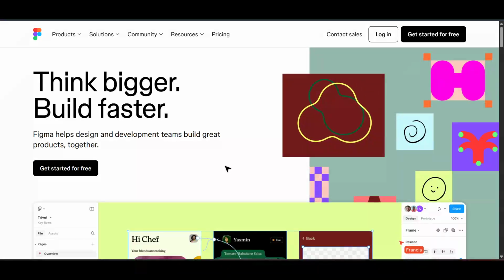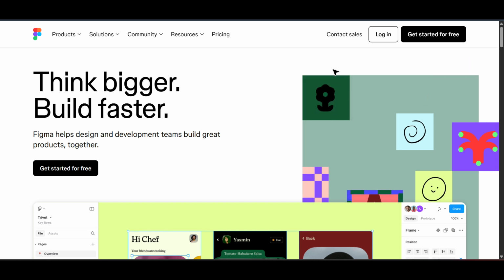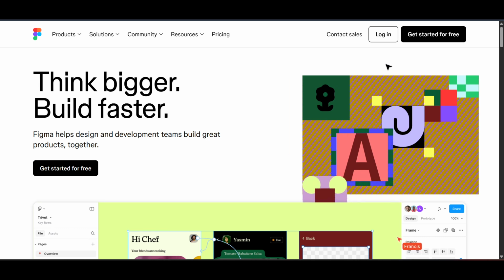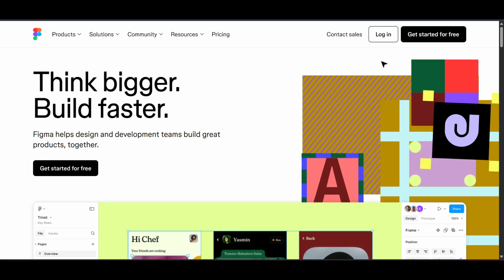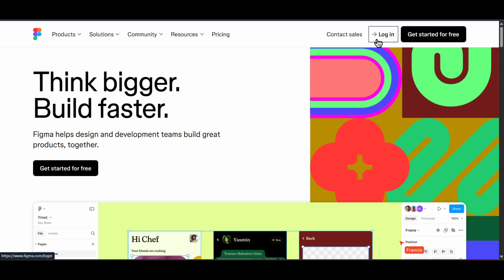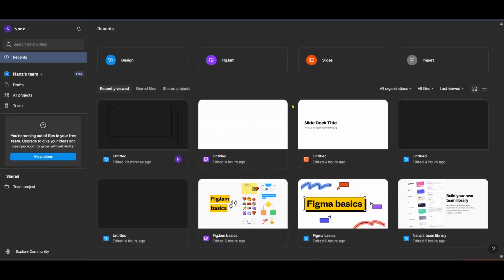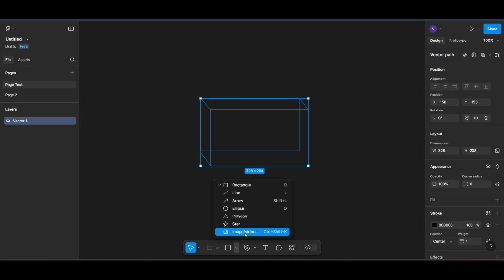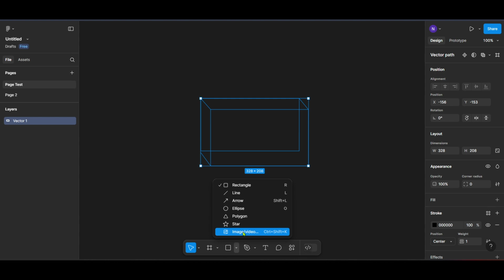How To Addinsert Video In Figma Convert Your Videos To Gifs (Full 2025 Guide)